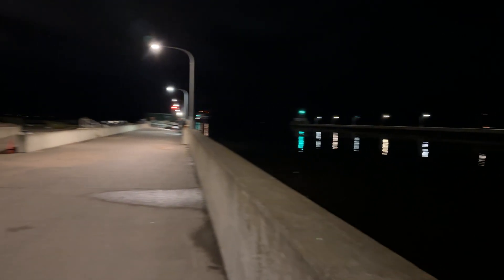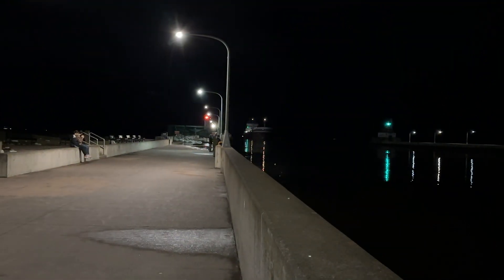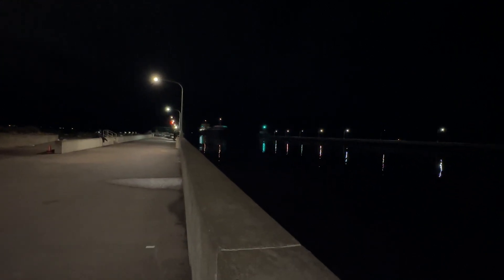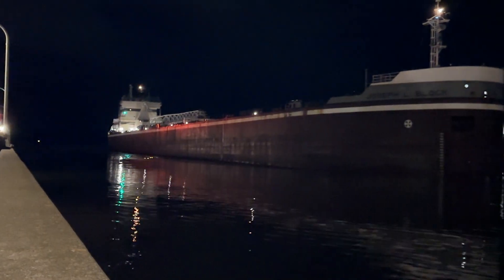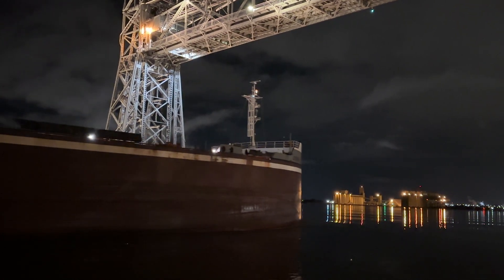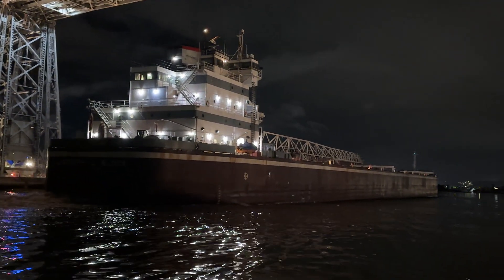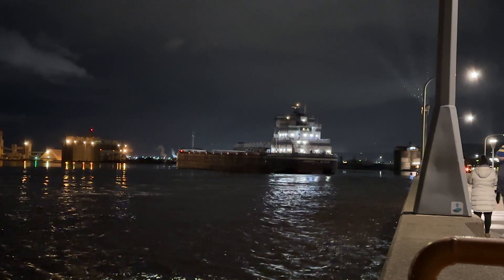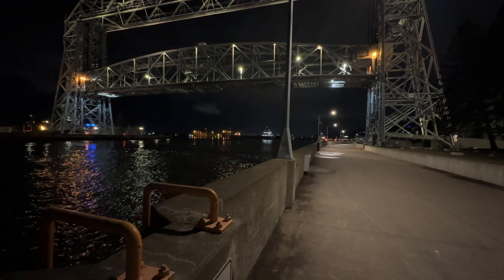⚓️Great Lakes Ship whislte/horn Sound Decibel test in Duluth, MN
There has been speculation for years about which Great Lakes ship has the loudest whistle/horn. Now we will be able to prove it with my new sound decibel meter! I put it to the test for the first time in this video!

The first ship I tested is the Joseph L. Block which recorded an impressive 100.3 dB level. The Aerial Lift Bridge recorded an ear numbing 104.2 dB reading as well.

The ship Joseph L. Bock arrived at night in Duluth, MN to load iron ore at CN dock.